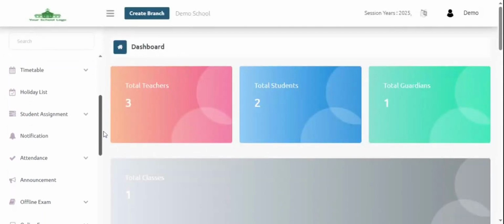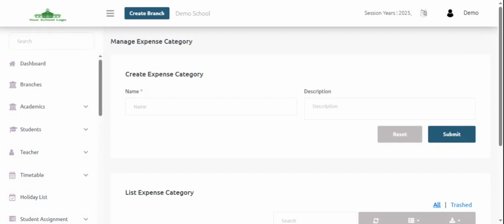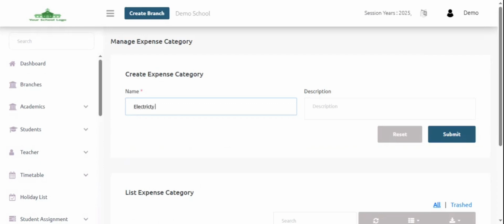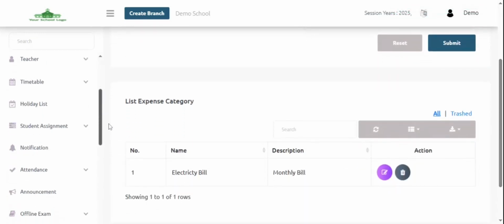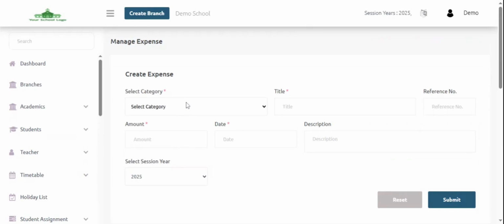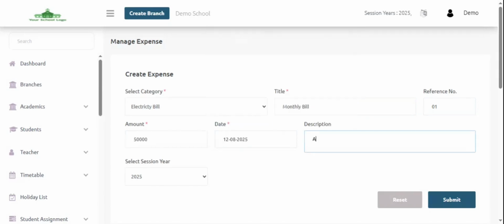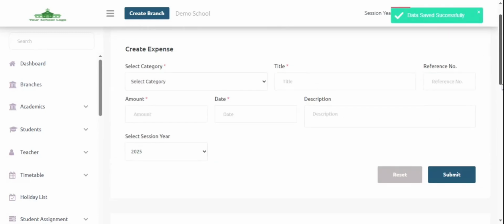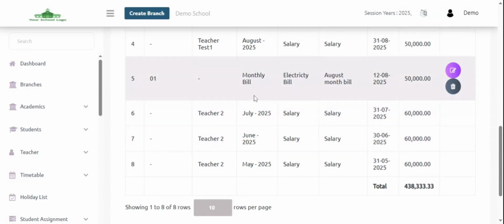How to manage expense.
Take control of your budget by learning to manage and track every expense. This tutorial demonstrates how to create detailed expense categories and log individual expenditures, ensuring accurate financial records and better oversight.